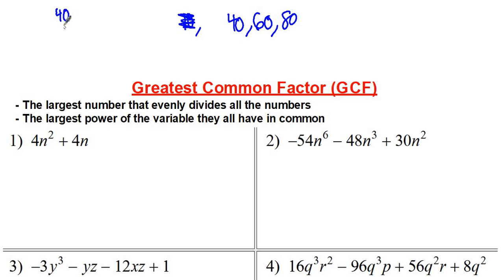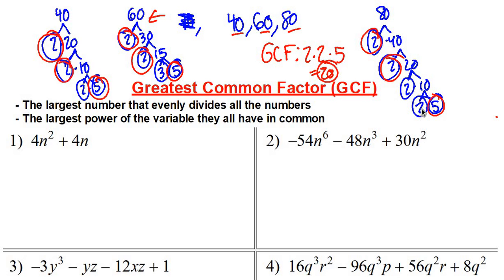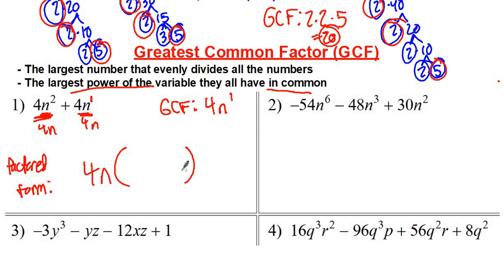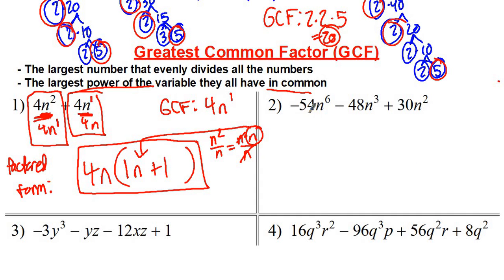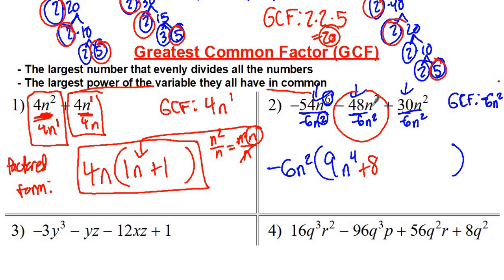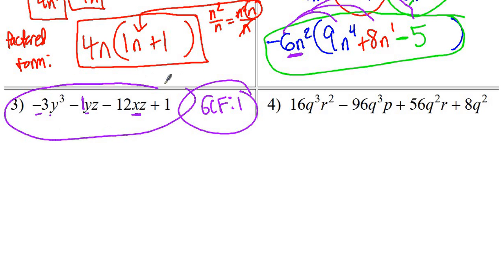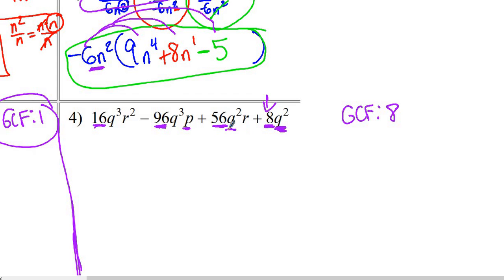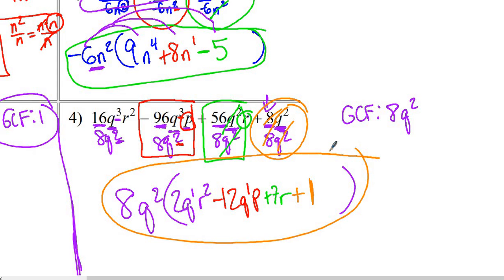4.3: Factoring with the greatest common factor (GCF)